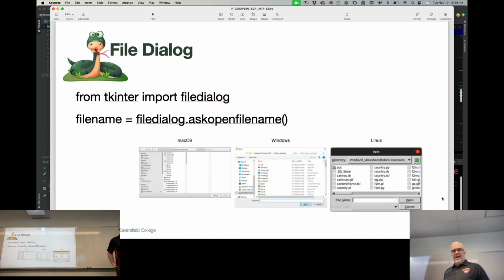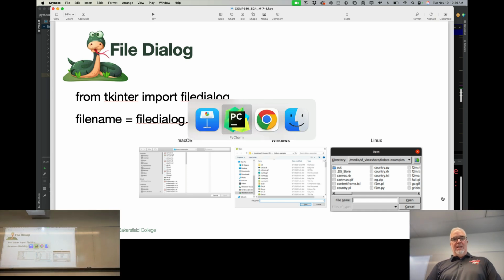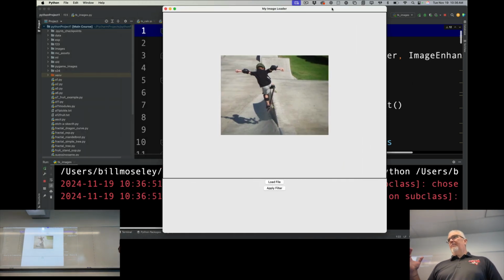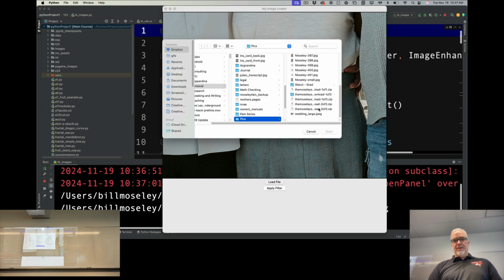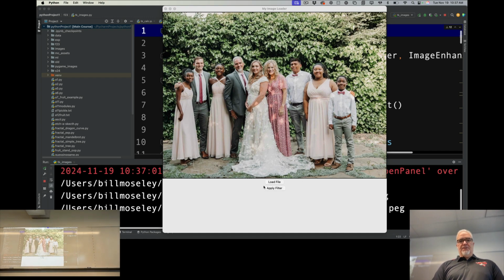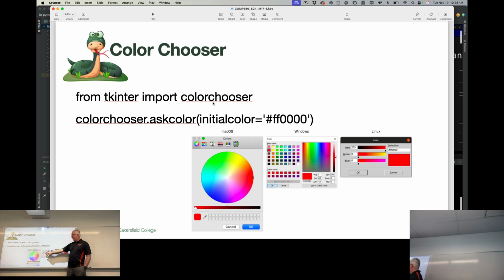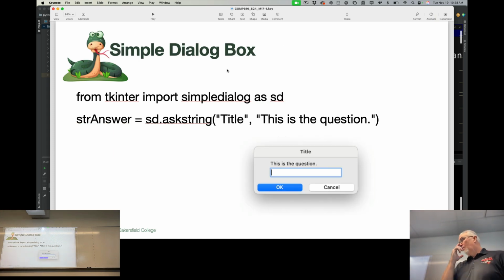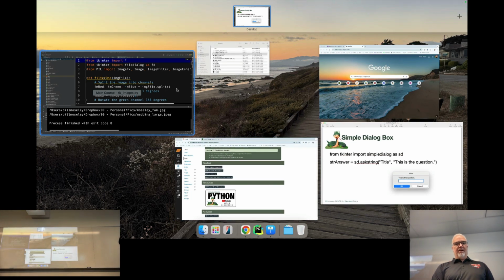Python (Fall 2024) Module 17-11: TKInter Modal Windows